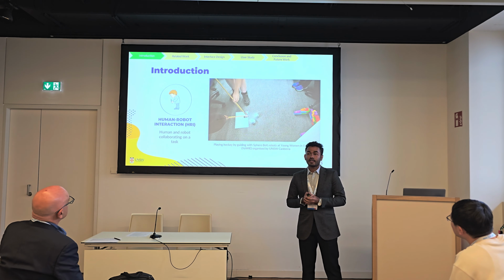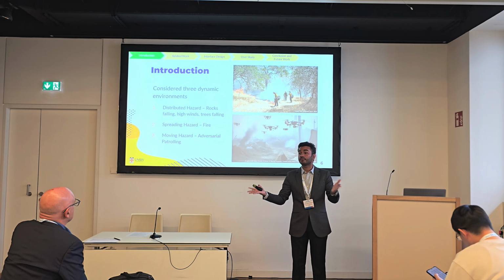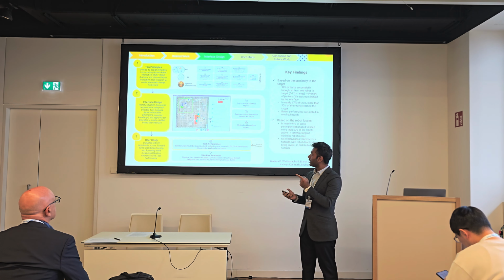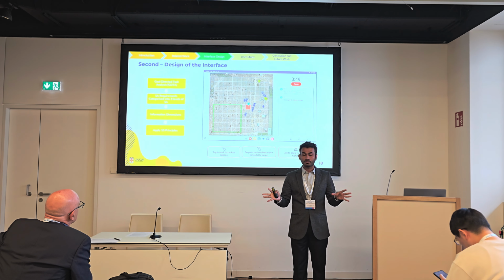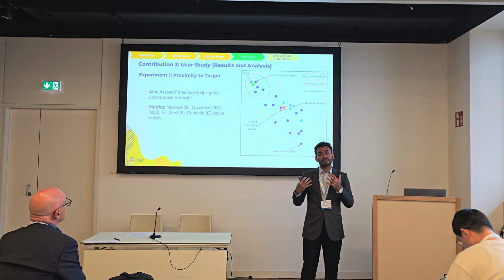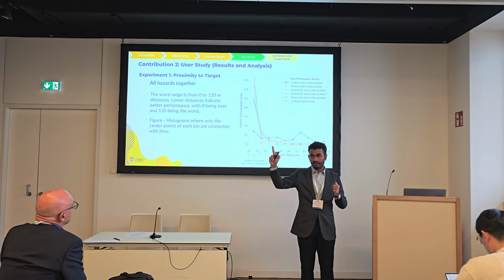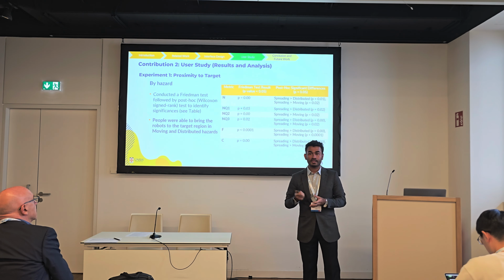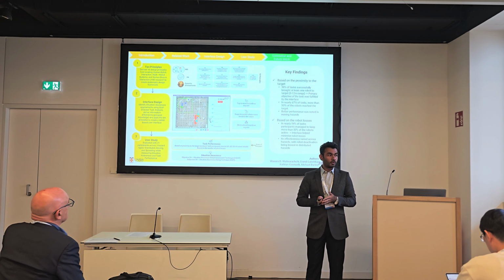Designing Effective Human-Swarm Interaction Interfaces: Insights from a User Study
Wasura Wattearachchi, a member of the AIR Lab, presented his paper titled “Designing Effective Human-Swarm Interaction Interfaces” at the IEEE SMC 2025 Conference, held from October 5–8, 2025, in Vienna, Austria.

This research introduces a systematic design framework that applies ten key principles to the development of a tablet-based human–swarm interaction interface. The framework was validated through a user study involving 31 participants, where 31 participants navigated dynamic hazard scenarios to evaluate usability and effectiveness.

🎥 This video captures his presentation at the conference.